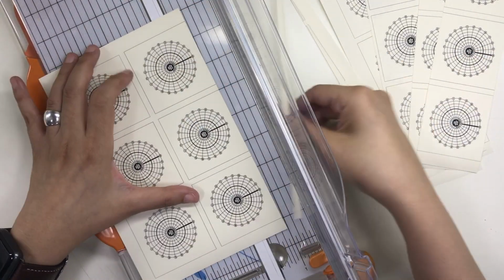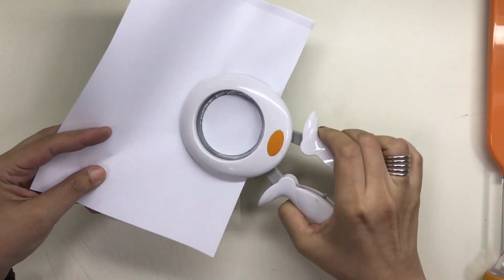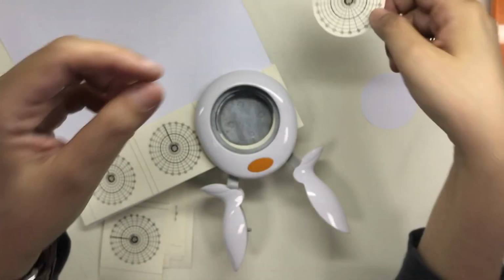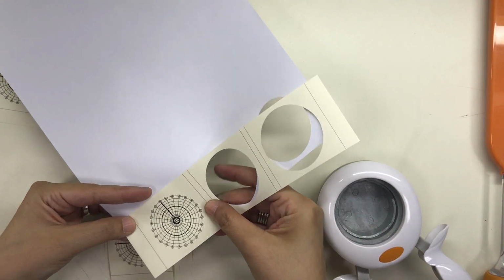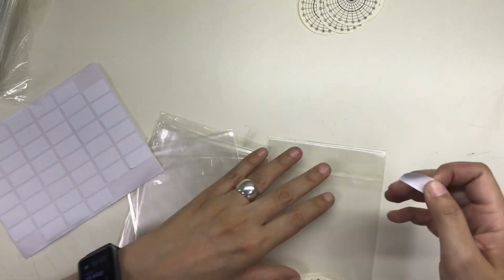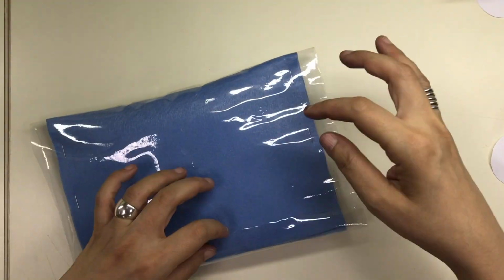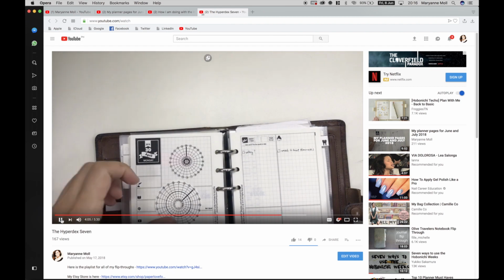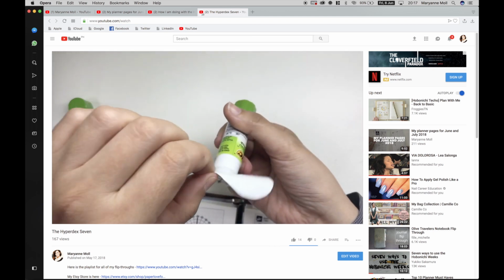Hyperdex Seven on Etsy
Here are the links to purchase the Hyperdex Seven on my Etsy store:

3 months

6 months

12 months + free 2 months + glue stick